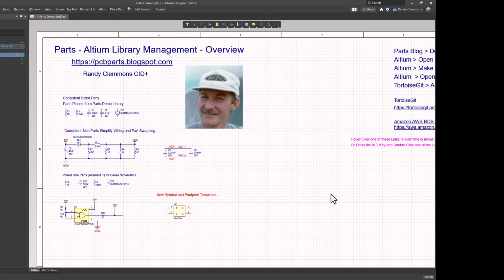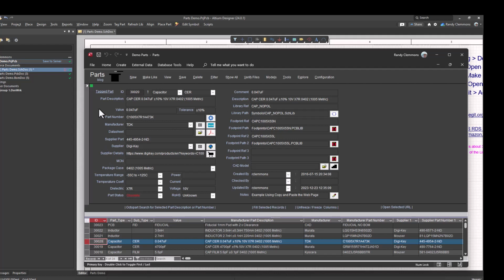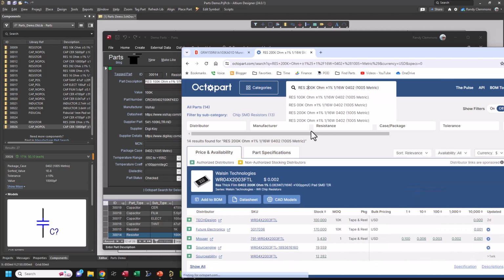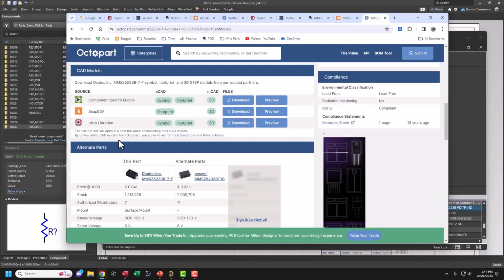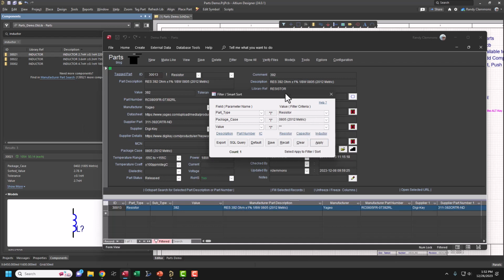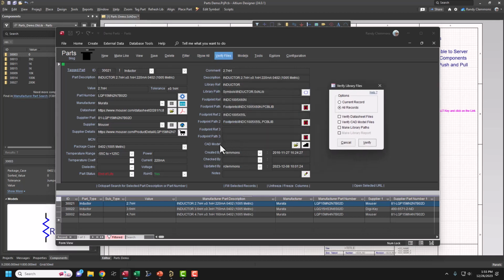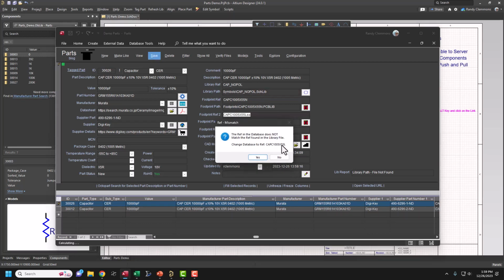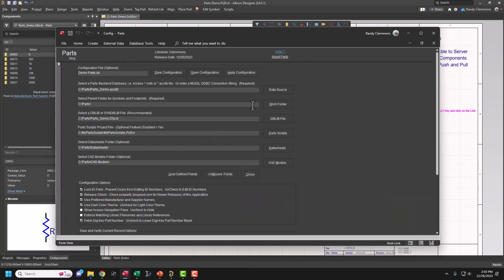Parts for Altium - Overview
Parts for Altium Database Libraries